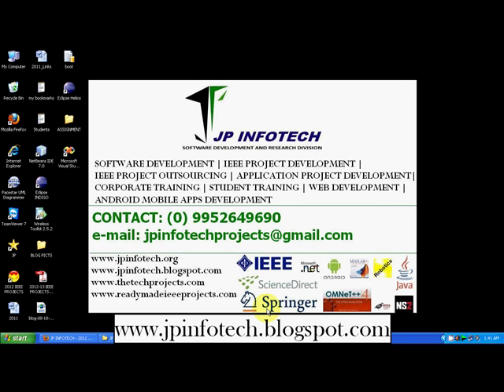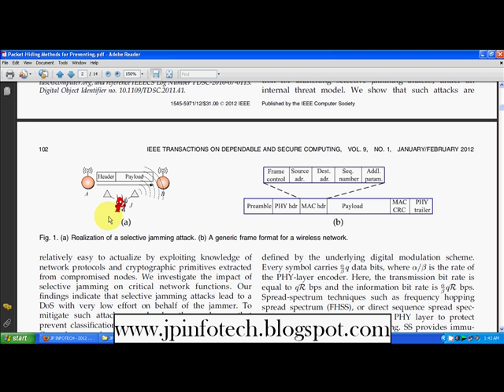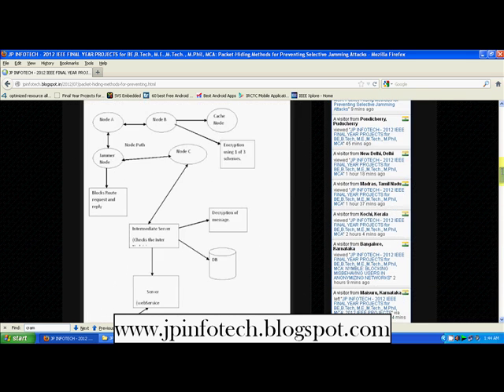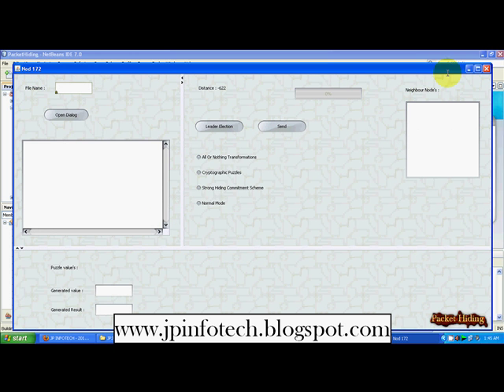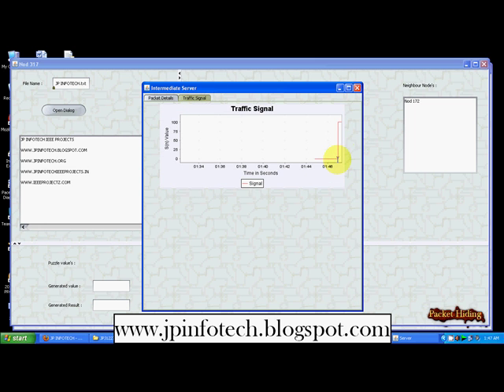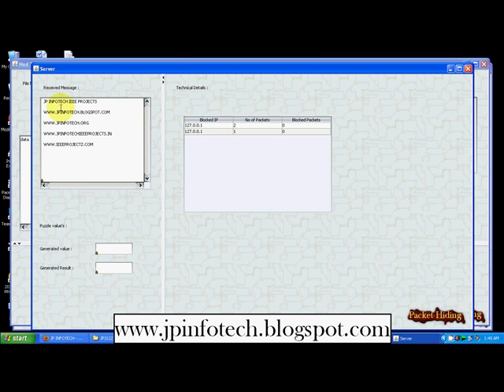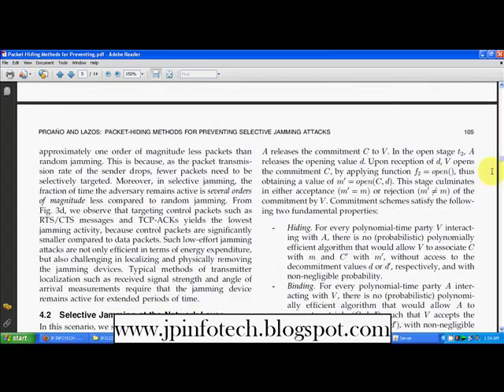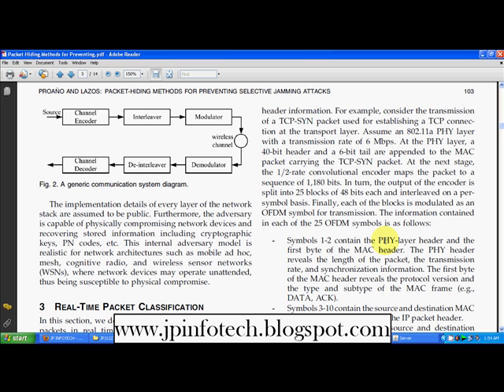Packet-Hiding Methods for Preventing Selective Jamming Attacks | Java IEEE Project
We appreciate your interest in the project, but currently we are not providing this project. Please note that the purpose of this video is to showcase the functionality and design of the project, not to provide a step-by-step guide on how to build it. We hope you still find the video informative and enjoyable!"